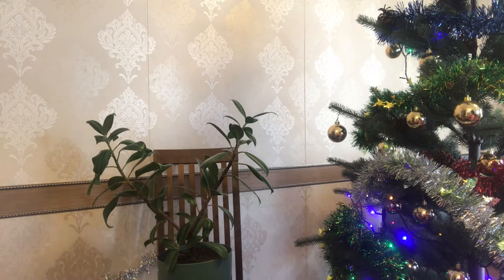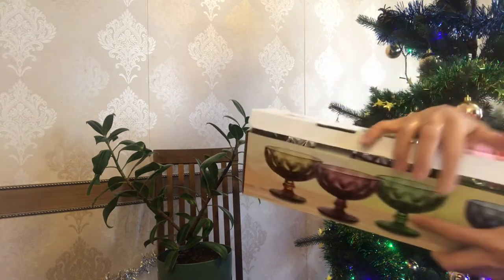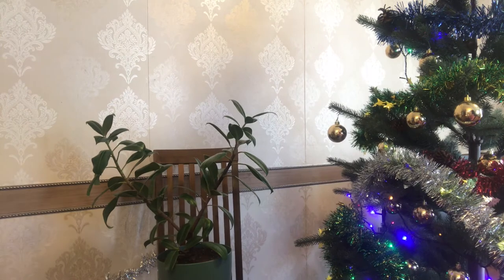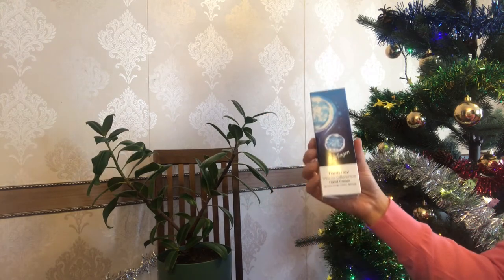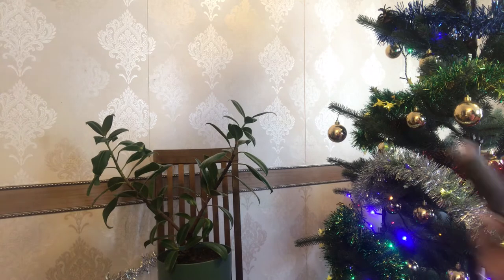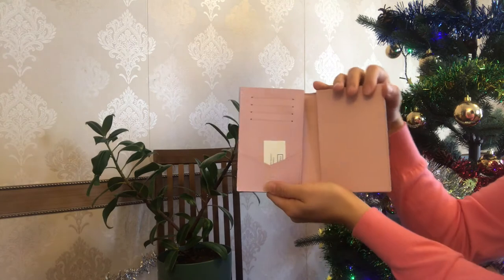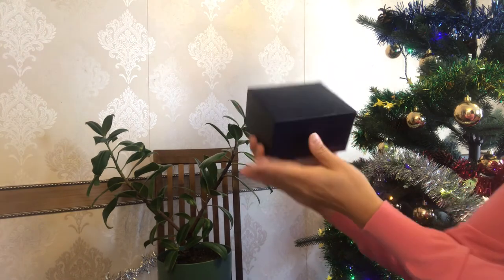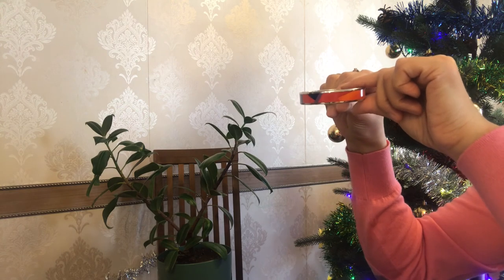WHAT I GOT FOR THE NEW YEAR 🎊🎄☃️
In this video I am sharing with you what I got for the New Year holidays.🎊🎊🎊